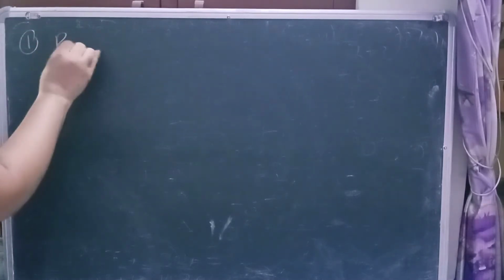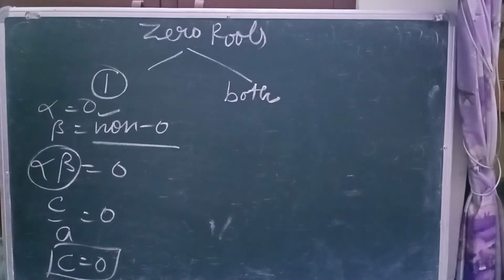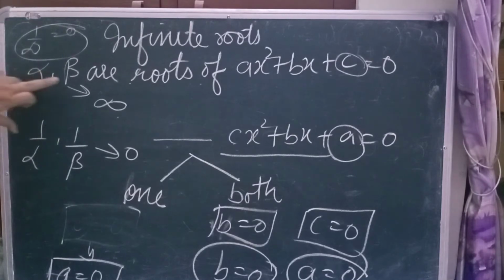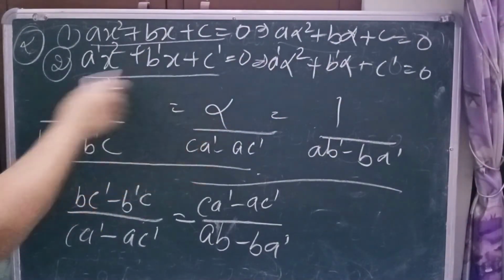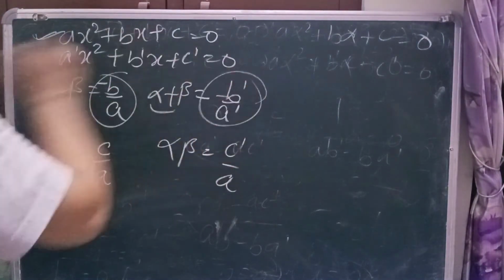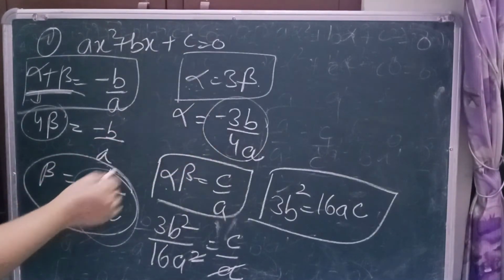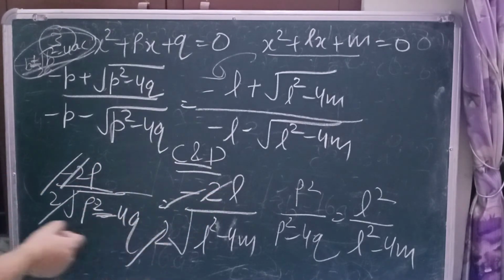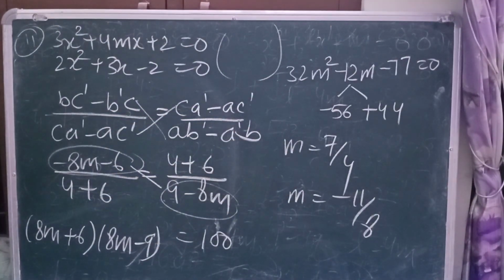Relations of Roots.